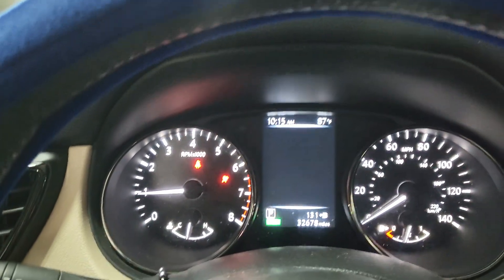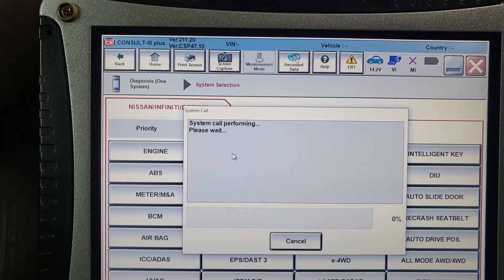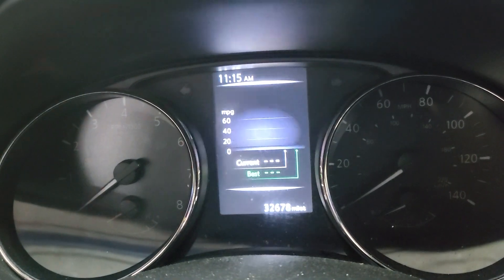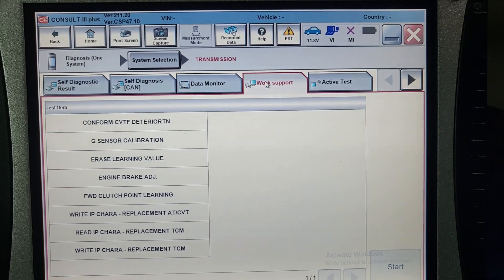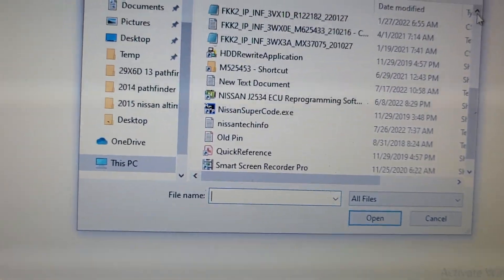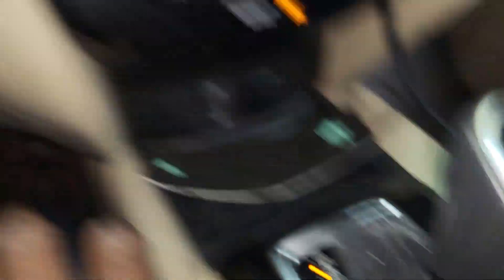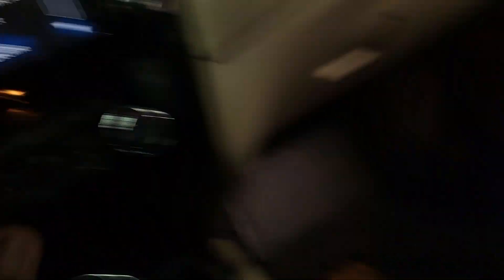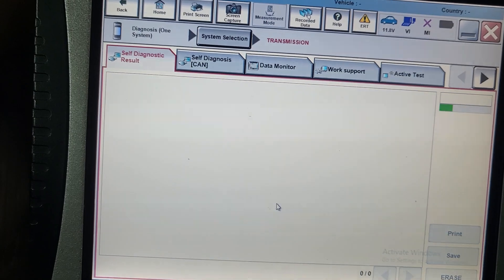2017 Nissan Rouge CVT Configuration For Fixing Judder Code